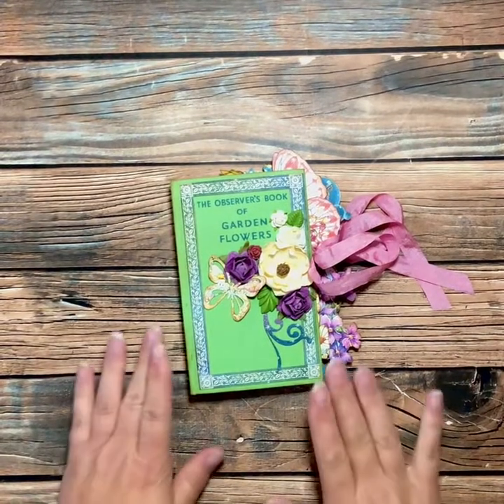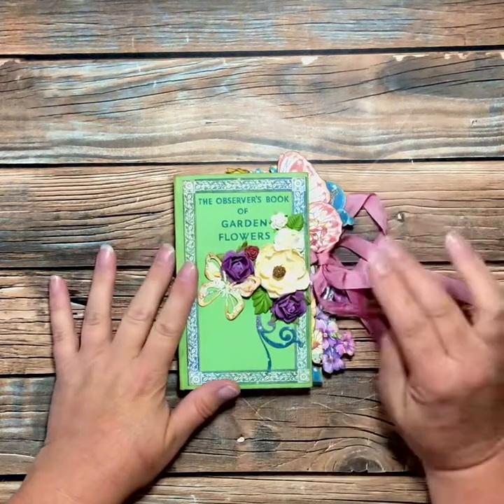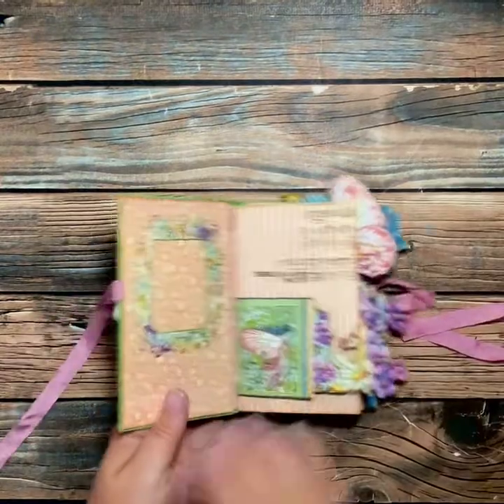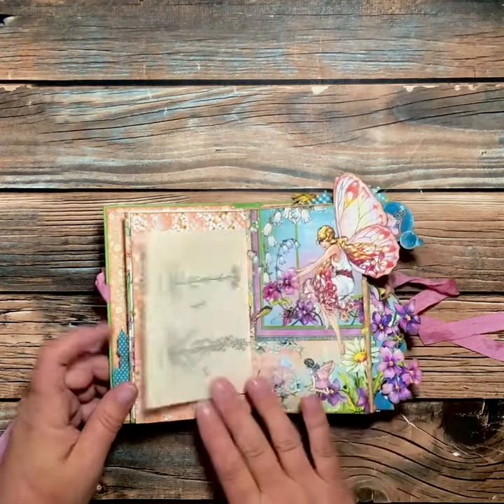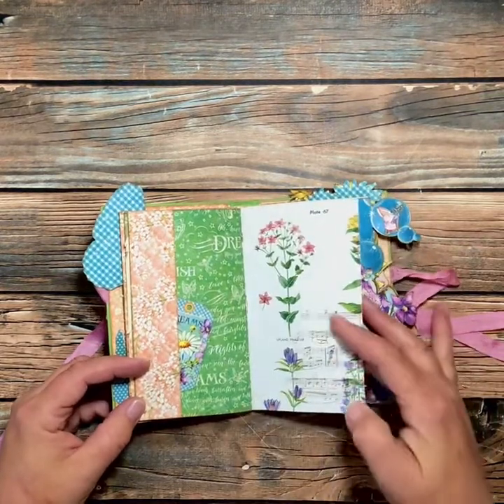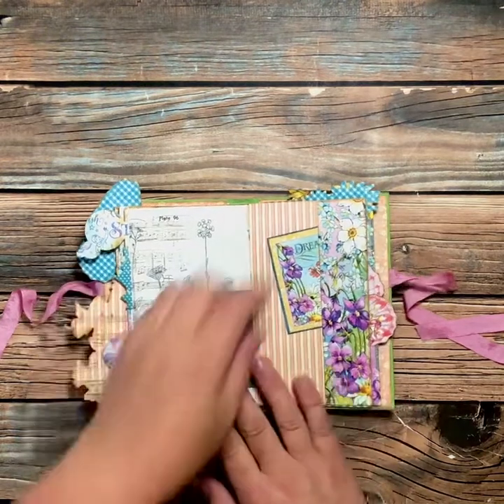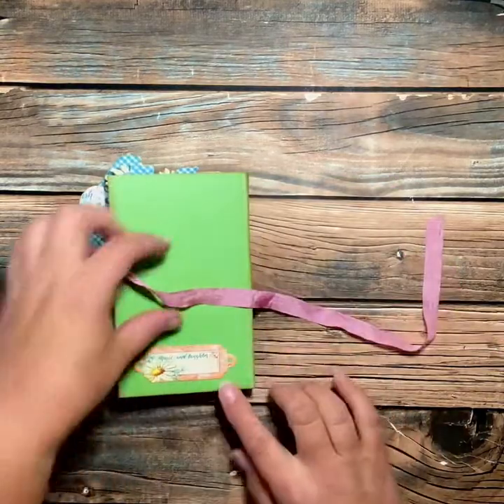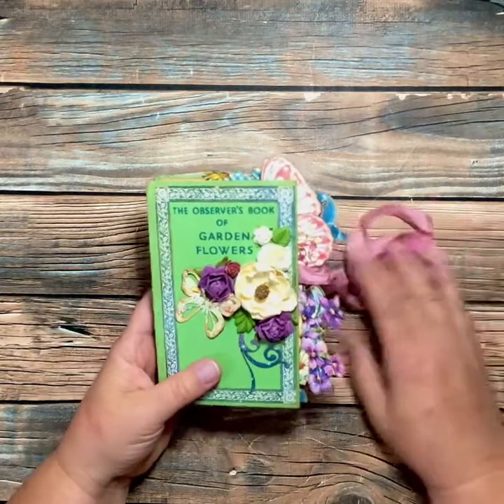Repurposed Vintage Junk Journal - SOLD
‘The Observer’s Book of Garden Flowers’ junk journal walk-through. Available For Sale on my Etsy Shop.